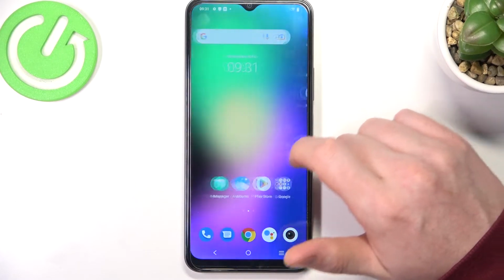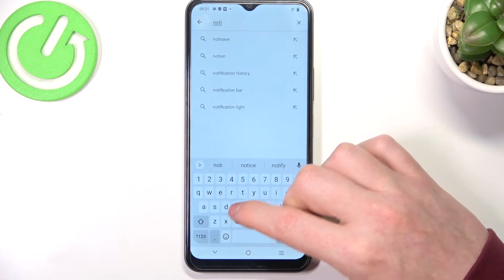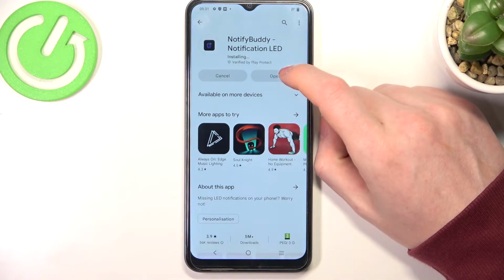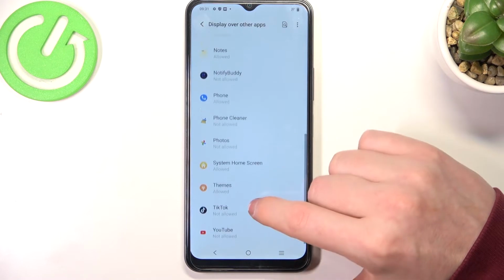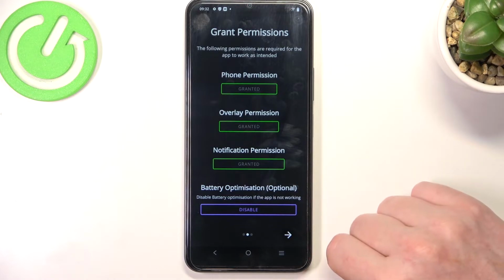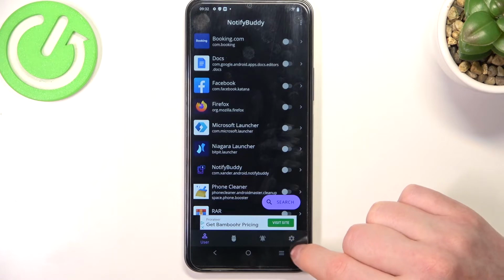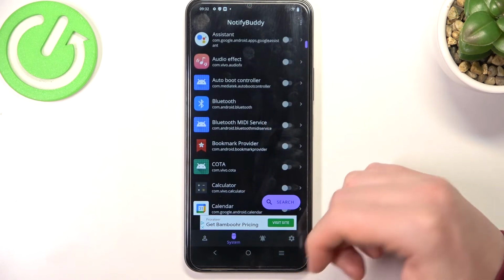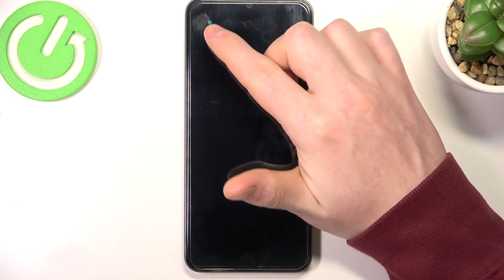How To Setup Custom Led Notifications on Vivo Y16 - NotifyBuddy App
Find out more about setting led notifications in Vivo Y16:
Hello, there. Here's how to set up custom LED lamp notifications on your Vivo Y16. Our first step will be to install and configure the NotifyBuddy application. The final step is to demonstrate how LED notifications work. If you want to know more about your Vivo Y16, visit our YouTube channel.

How to set up custom led lamp notifications on Vivo Y16? How to use the NotifyBuddy application on Vivo Y16? How to add Led notifications on Vivo Y16? How to install NotifyBuddy on Vivo Y16?